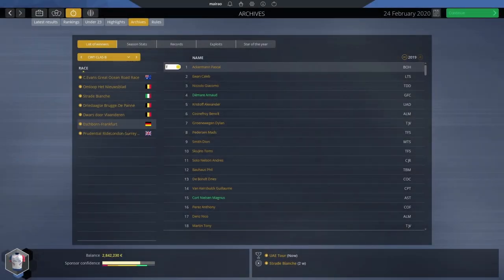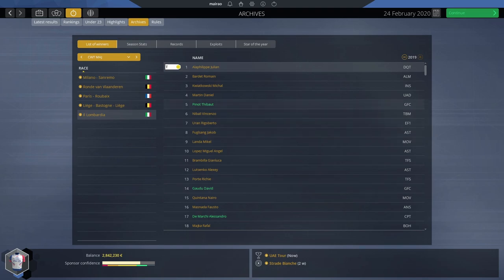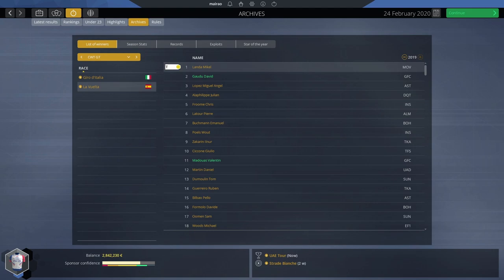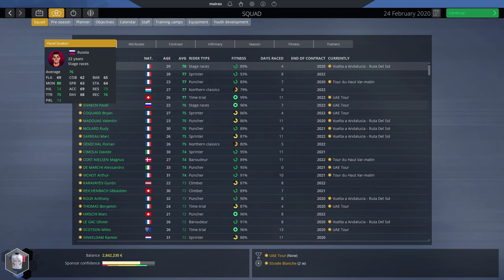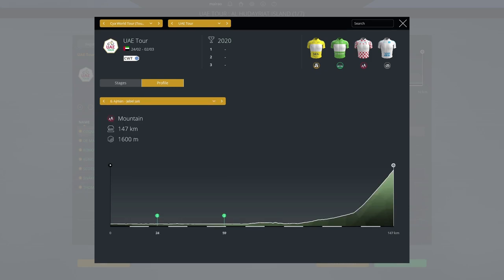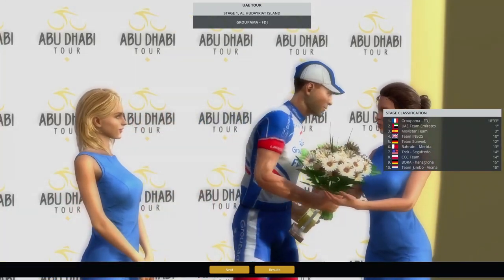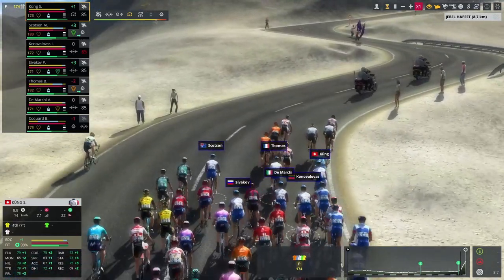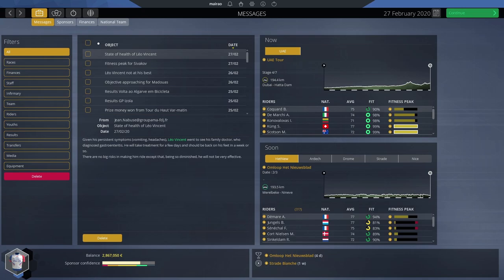Groupama – FDJ // Episode 8: Long time no see // Stream highlights // Pro Cycling Manager 2019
After a long break I'm back with Groupama - FDJ, this time with the highlights of my first ever stream on my Twitch channel

A special thanks to GVC from the PCMWorldDB Discord channel for conceptualizing the thumbnails for this series.

This was played in Extreme difficulty and using WorldDB2019 v0.3.7 (with a few small modifications in some riders' stats)